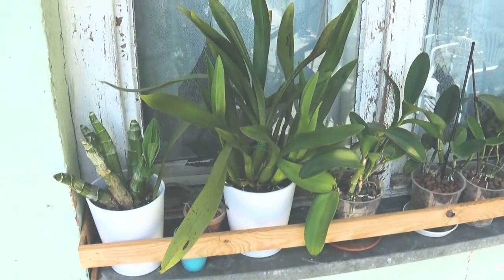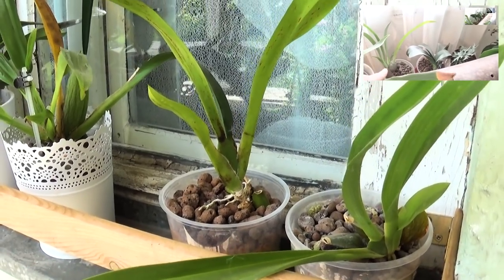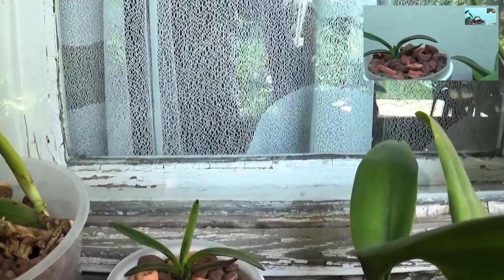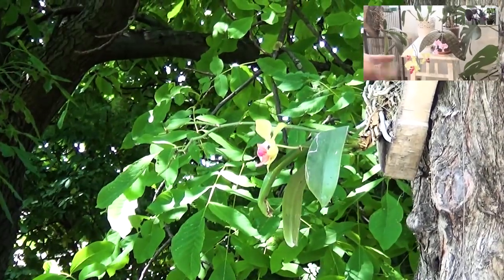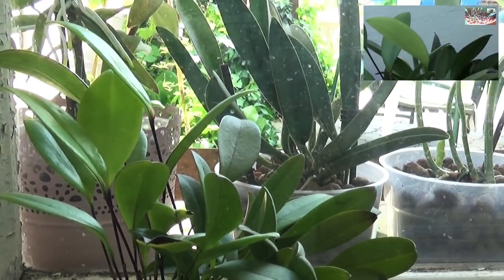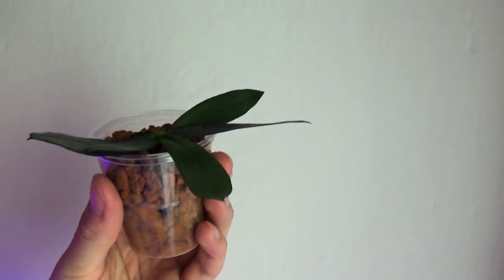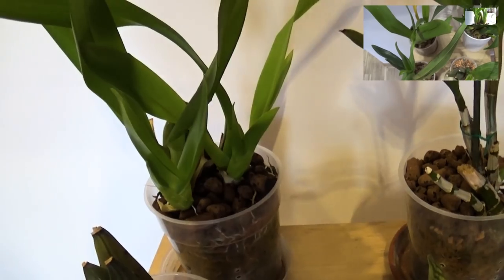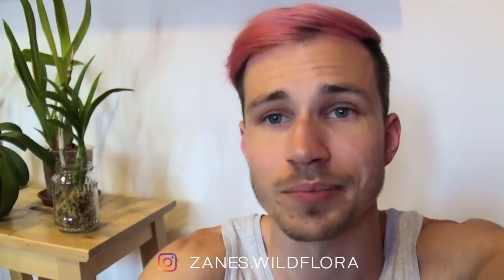SPRING ORCHID COLLECTION UPDATE 2018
Summer is here so now we can look back at spring! I can say there's a lot more stuff happening now that the temperatures are higher.